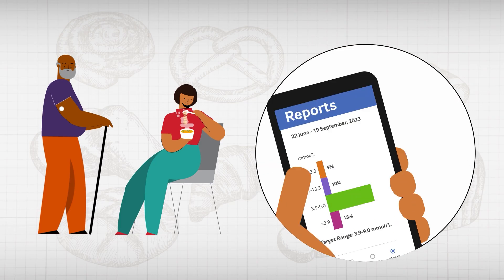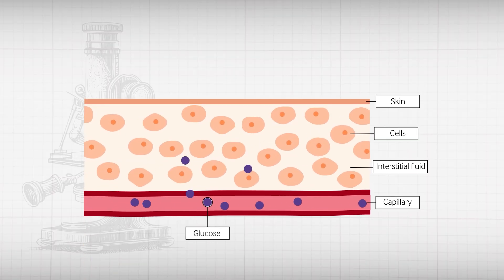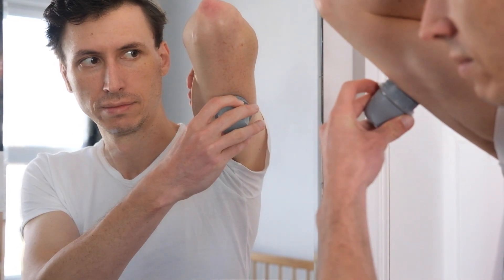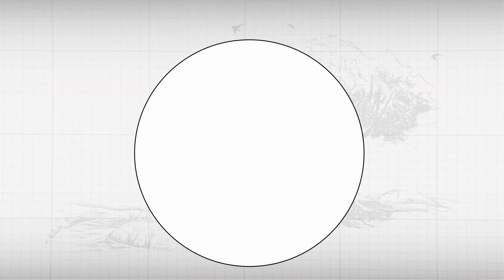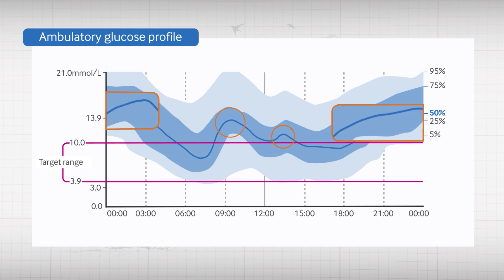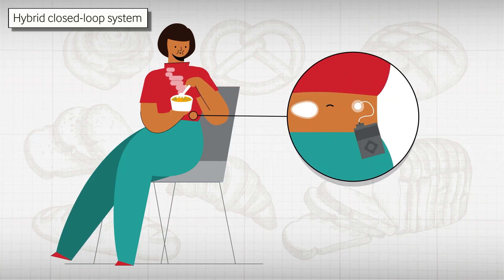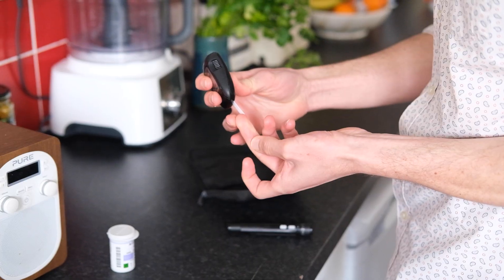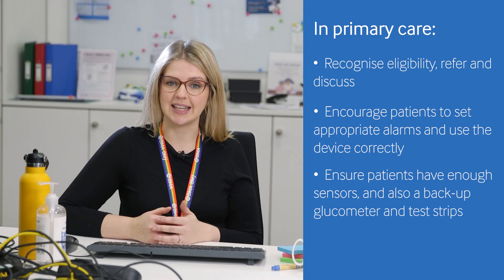Continuous glucose monitors (CGMs): A quick guide for GPs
What are continuous glucose monitors, and how can GPs support patients to get the best out of them?

Malcolm Bennison, diabetes specialist nurse at King’s College Hospital and a CGM user, and Melanie Davis-Hall, GP and section editor, BMJ Learning, explain.

Get CPD points for watching this video, and access our full collection of diabetes courses for GPs, at BMJ Learning

After completing this collection you should:
• Identify patients at risk of diabetes and know how to prevent progression

• Feel confident in recognising, diagnosing and managing type 1 and type 2 diabetes

• Be able to explain the health benefits of physical activity to patients with or at risk of diabetes

• Understand how to appropriately initiate insulin in people with type 2 diabetes

• Be able to recognise and manage acute complications of diabetes

• Feel confident in your approach to the pregnant patient with diabetes